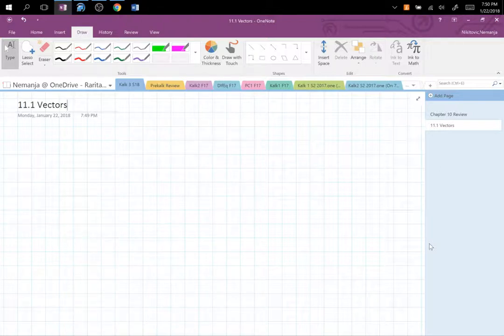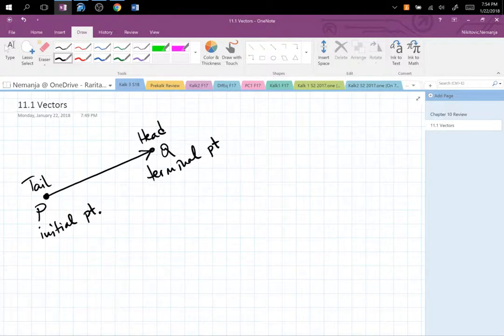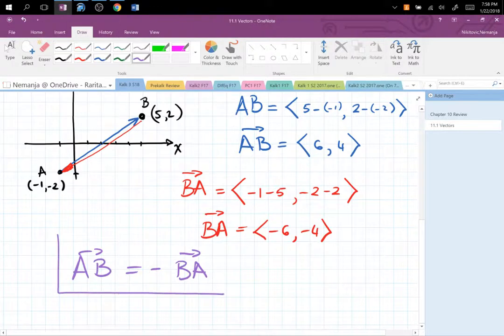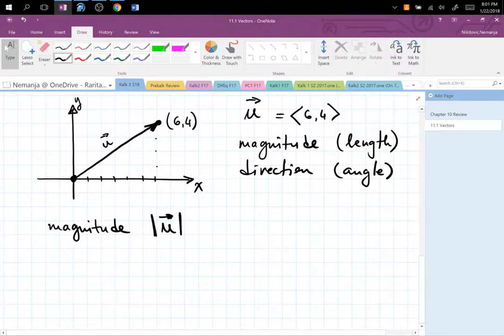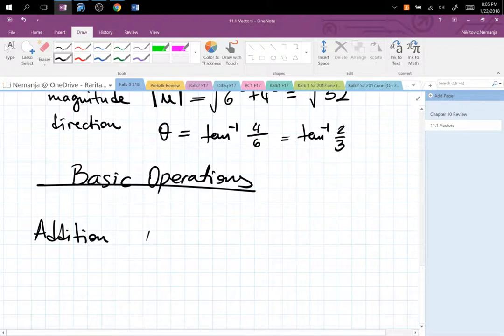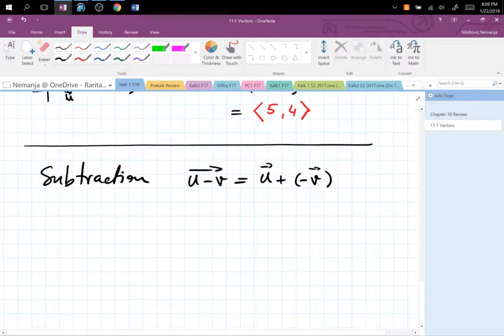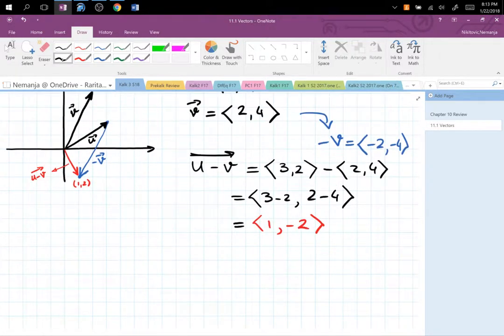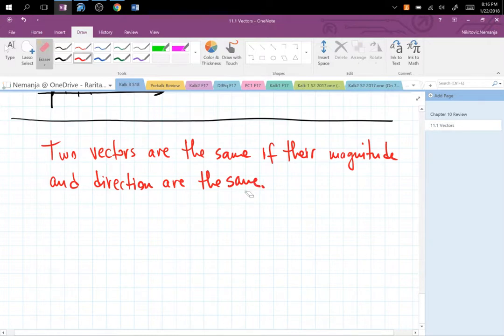Nik's Live Calculus Stream (Calculus3 11.1 Vectors)